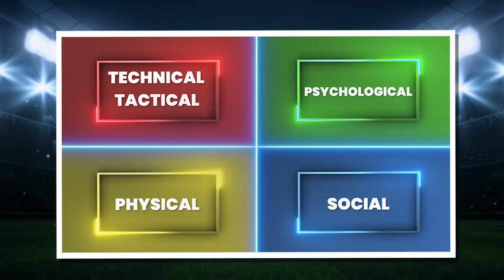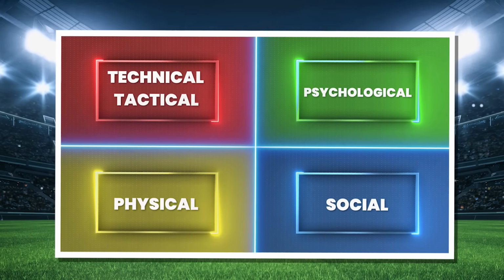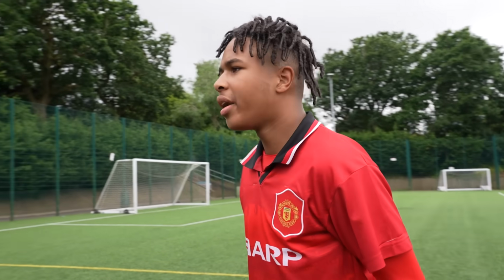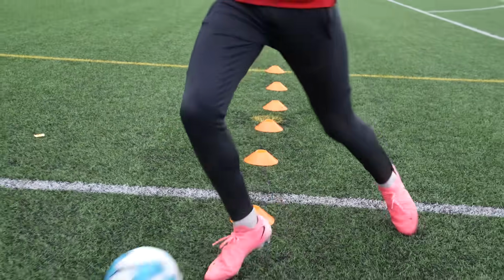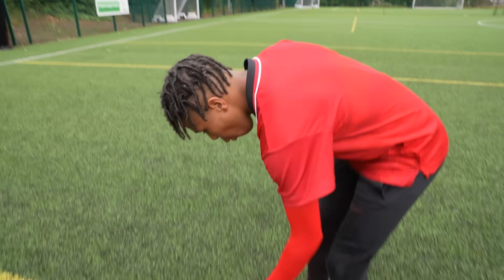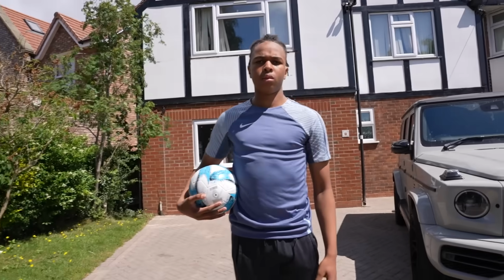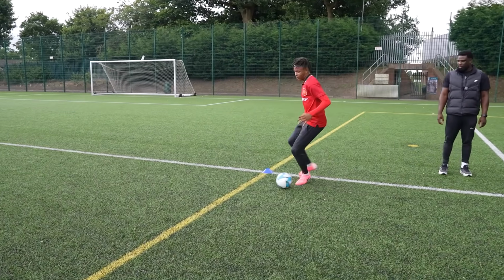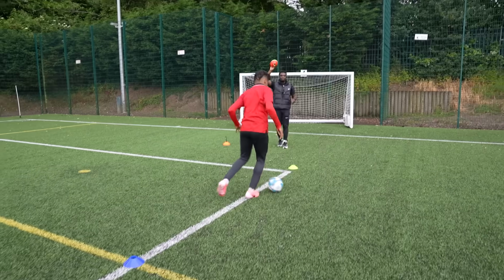Why You're NOT Playing Academy Football!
I make soccer and football videos for kids to have fun and learn how to play football. Try one of my football tutorials and learn how to make it into an academy.